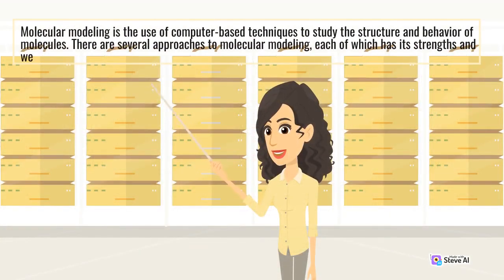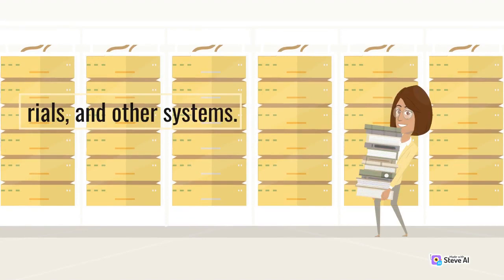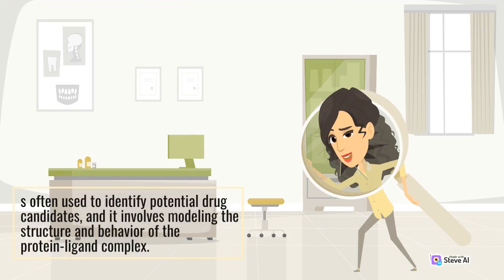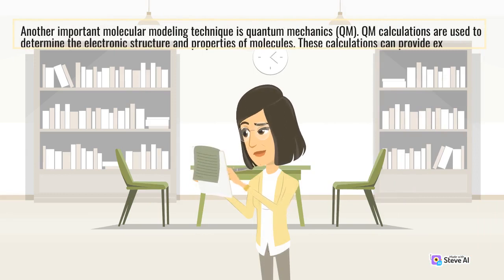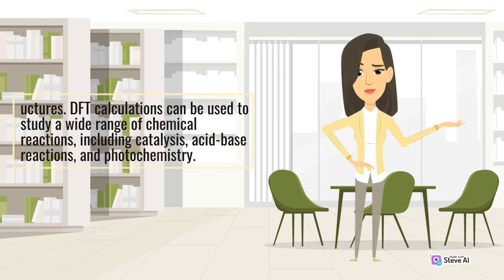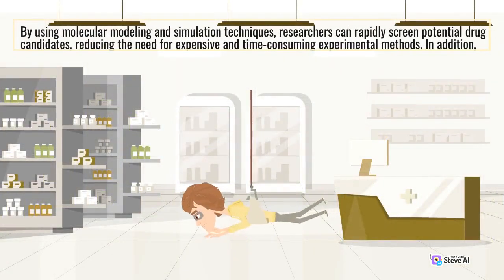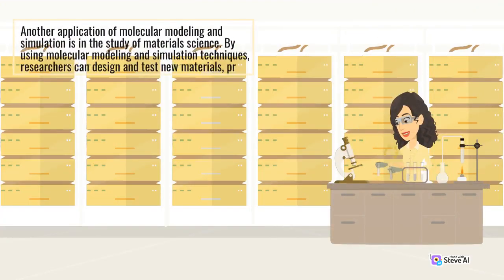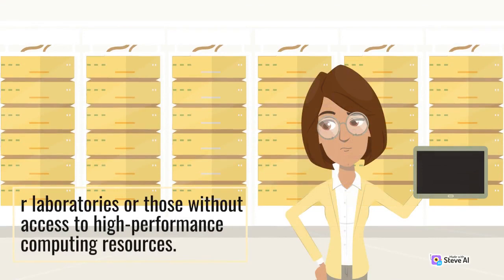Simulation Techniques | Molecular Modeling and Simulation | Techniques in Future | Technical News Ti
Simulation Techniques
 Molecular Modeling and Simulation
 Techniques in Future
 Technical News Ti